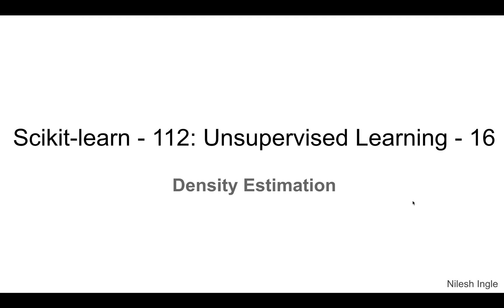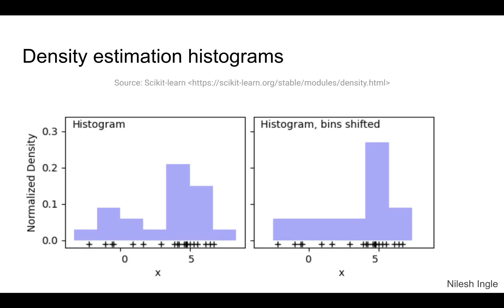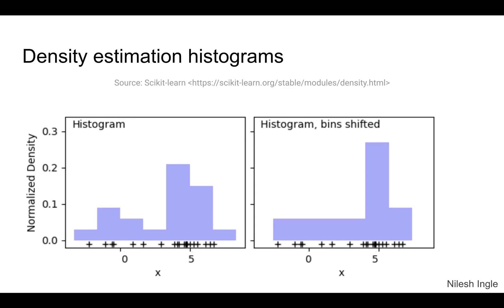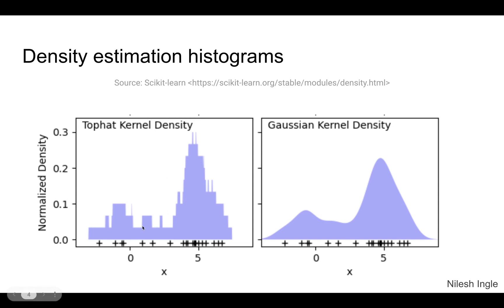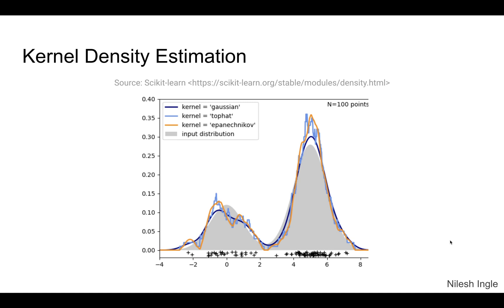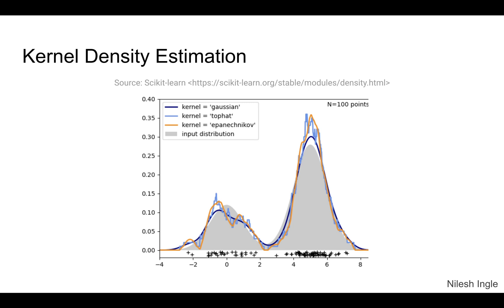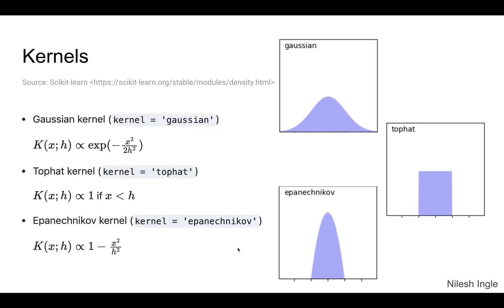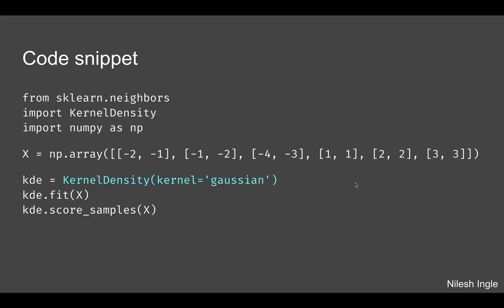#116: Scikit-learn 112:Unsupervised Learning 16: Density Estimation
The video is a brief overview of density estimation methods from Scikit-learn in Python.

Timeline
(no coding)

00:00 - Outline of video
00:20 - Density estimation histograms
01:24 - Kernel density estimation
01:56 - Kernels: Gaussian, Tophat, Epanechnikov, Exponential, Linear and Cosine
02:19 - Code snippet
02:43 - Ending notes